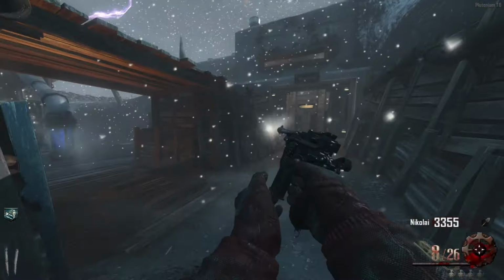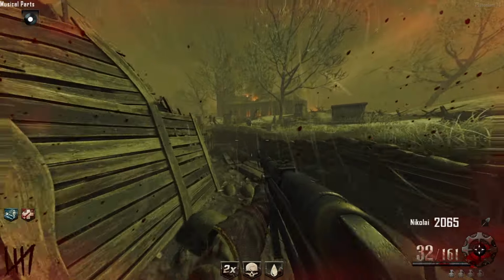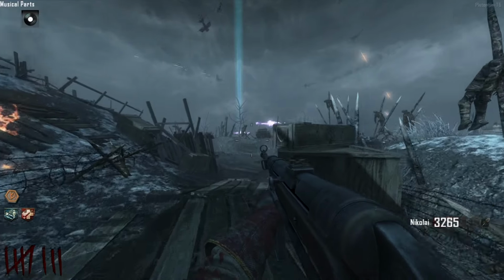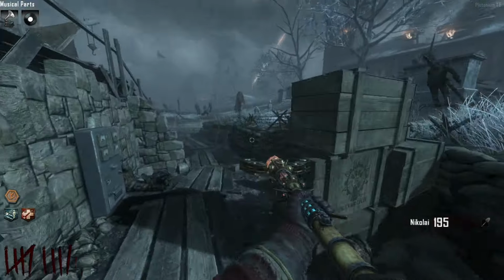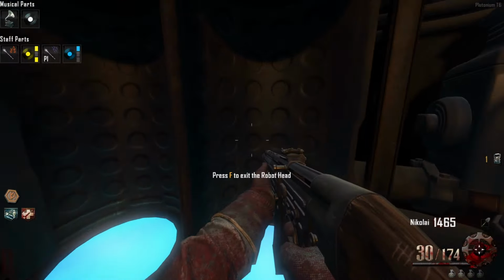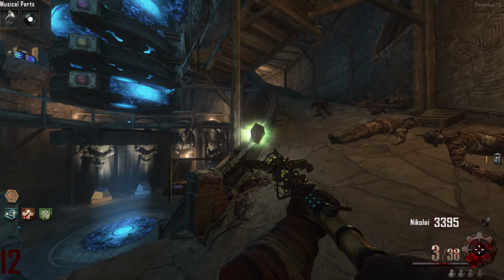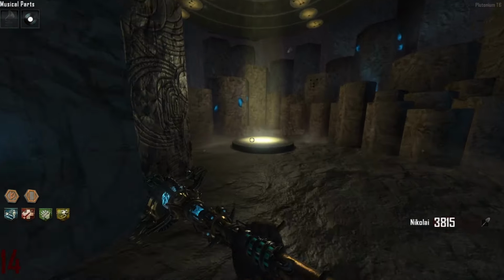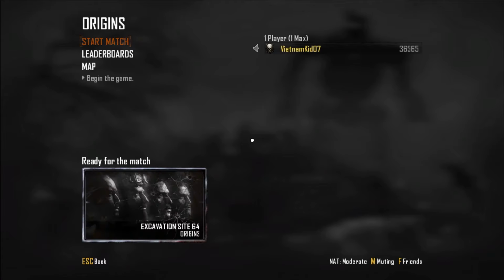Can I Get All Four Origins Staffs Solo? (idk what im doing man)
I've been liking origins lately. I played the map for the first time on bo2 only a few weeks ago (unless if you count just loading in and dying at a friend's house when I was like 12) and I've been enjoying it since. I think I just never touched the map because I thought it was super hard and complicated to do anything outside of opening doors but getting the staffs isn't too bad. The initial cutscene is pretty cool too, but I'm almost 100% sure Treyarch was using copyrighted music in there.

After getting these staffs, I'm not sure what to do. I guess I could try filling up soul boxes and looking for some riddles or something.

I hope this description makes sense grammatically, I don't think ill be proofreading it

I feel like a corporate youtuber with this thumbnail

Leave this video on in the background if you want

I heart skibidi toilet

FAQ:
Q: who is this video for?
A: you. you are reading the description right now, so you're probably watching the video
Q2: Where'd the facecam go?
A2: I got some constructive criticism on the last video and decided to remove it